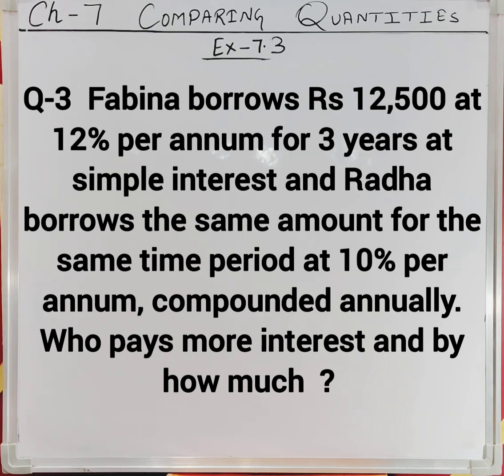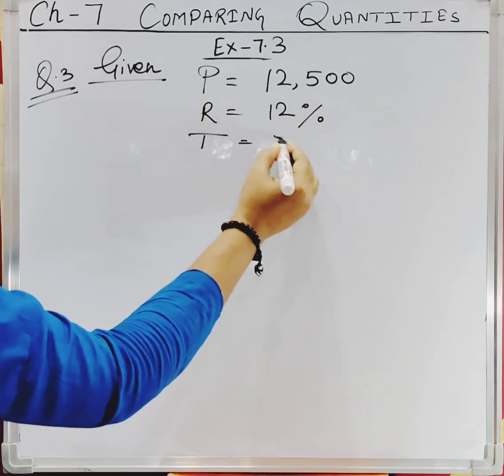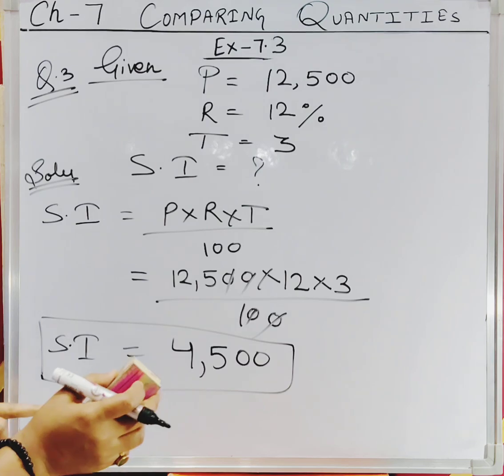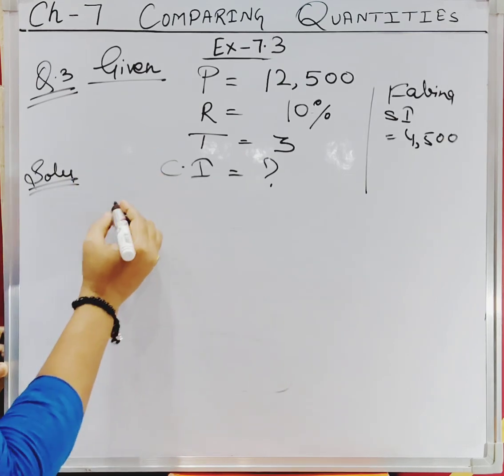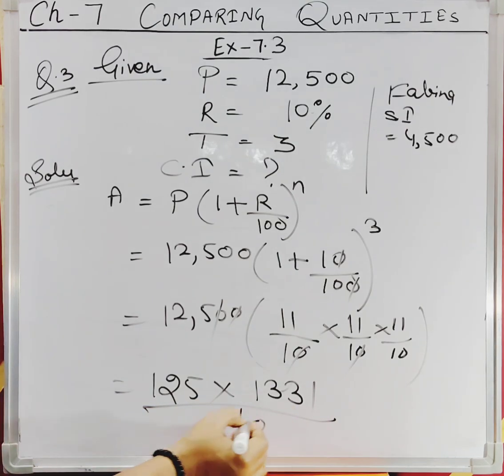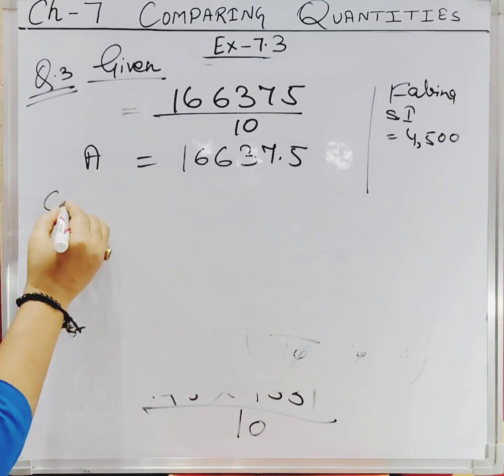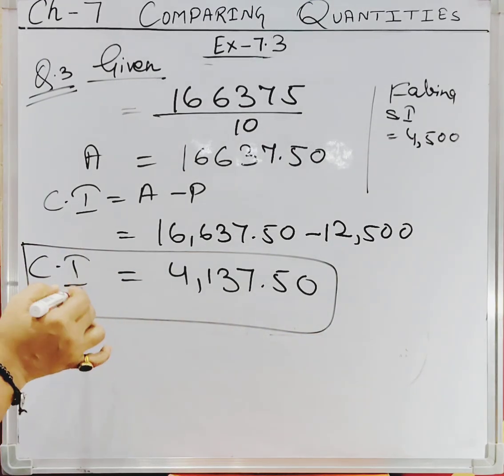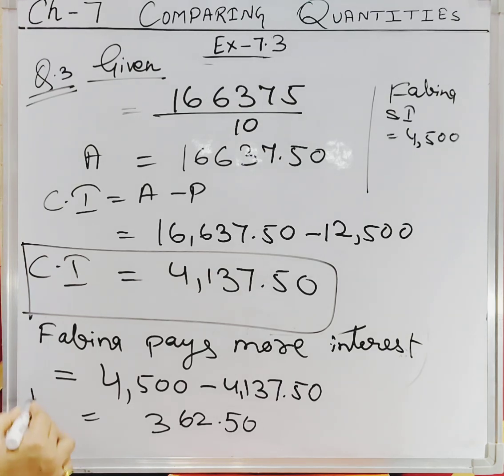NCERT maths class 8 Ch - 7 Comparing Quantities Ex - 7.3 ( Part 3 )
NCERT maths
Class 8
Chapter - 7
Comparing Quantities

Ncert maths class 8 chapter 7 Comparing Quantities Ex - 7.3 ( part 2 )